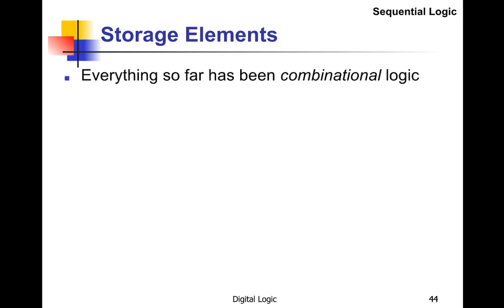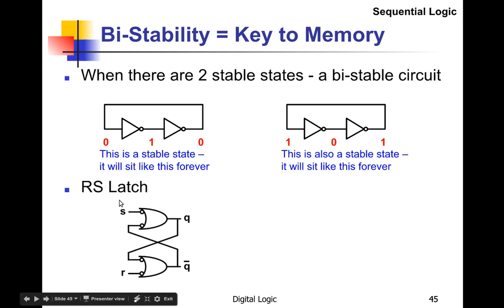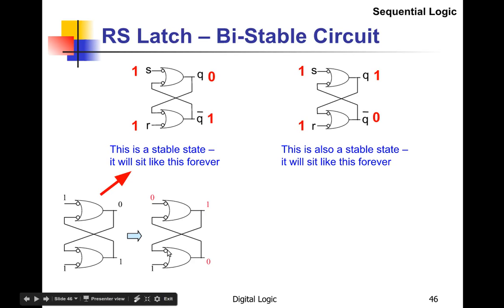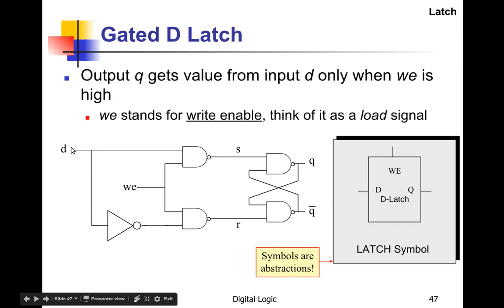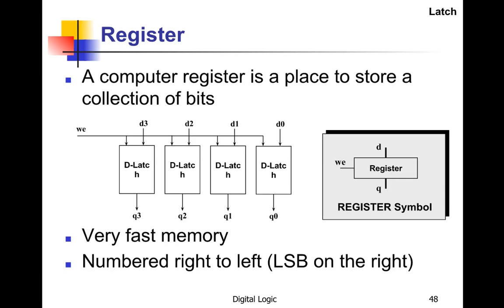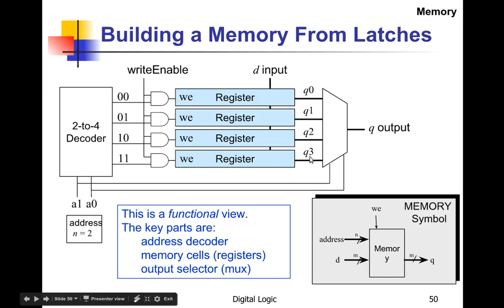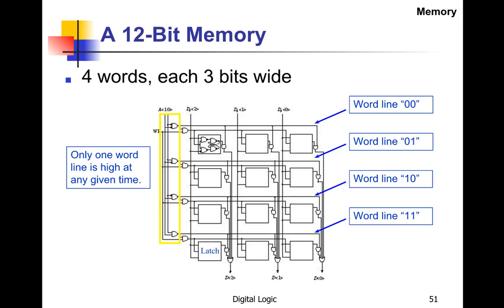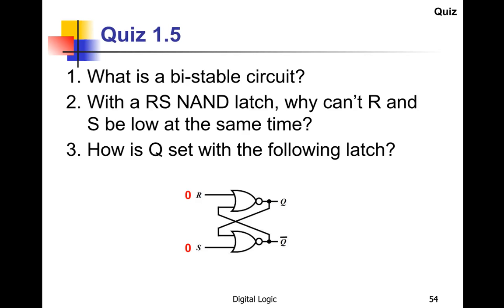Digital Logic 6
Sequential Logic, Registers, and Memory